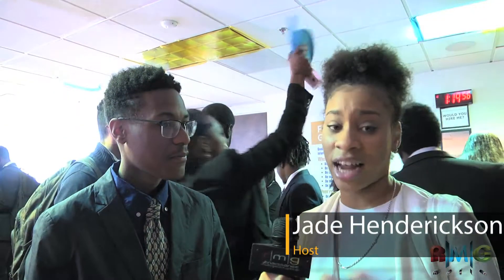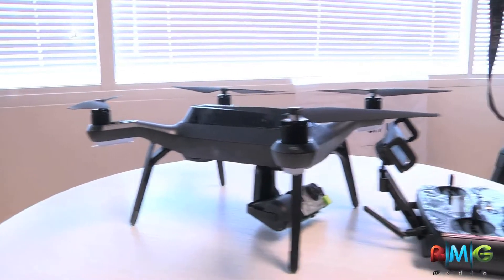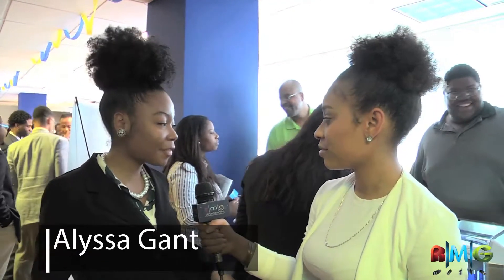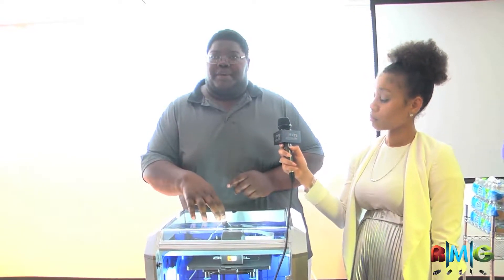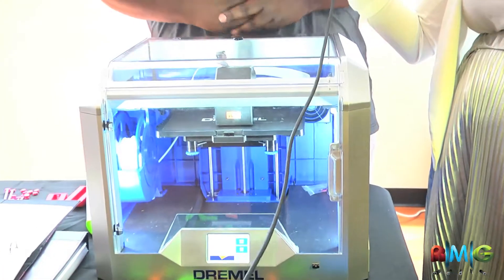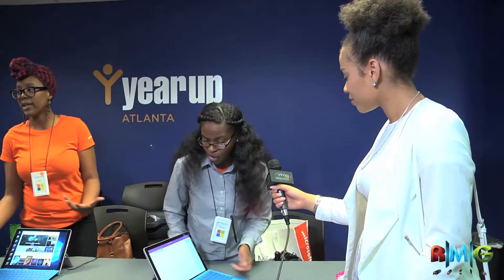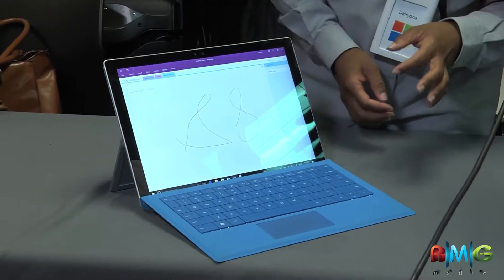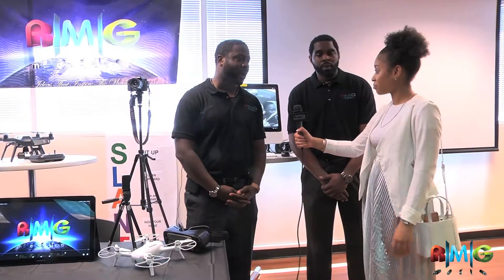Technology Fair @ Year Up2017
On June 2, 2017, over 100 students from Year Up Greater Atlanta stepped away from their daily studies to take part in an eye-opening event. The Technology Fair spearheaded by Professor Raphael Gentry said “I was compelled to show students the magnitude of technological innovations that have changed the trajectory of education and the way we live day-to-day.” The Tech-Fair was filled with local IT powerhouse companies, including featured vendors VMware AirWatch, Google, Microsoft, Pharaohs Conclave, RMG Media, Sciberus, and Tech Square Labs. The purpose of the fair was to inspire young professionals to discover their passion about technology, and to help them realize their ability to turn it into a lucrative career. “I wish that I can explain the joy I feel when I am able to meet the unspoken needs of people after they discover how much technology is and change their lives.”, says Hazel Barker, Endpoint Services engineer at VMware AirWatch. Daniel Sabio, Director of Programs and Marketing for Tech Square Labs, encouraged all the students to continue challenging themselves to a higher standard of work.
Year Up student Kalyn Hammond won the best tech- exhibit contest! His exhibit presented educational artificial intelligence software on science and space with interactive voice command.